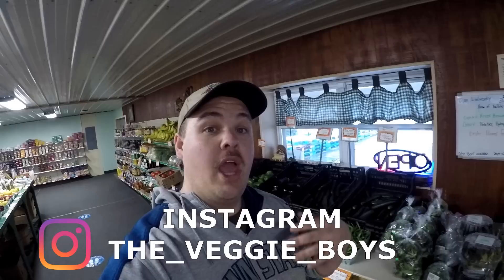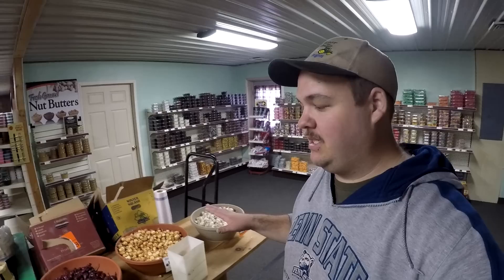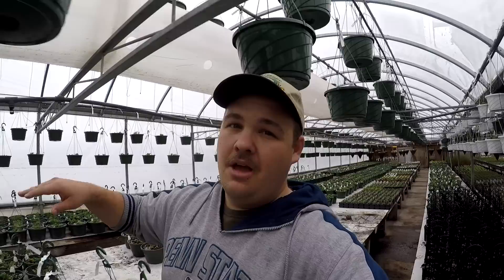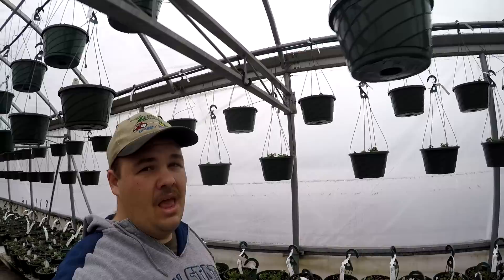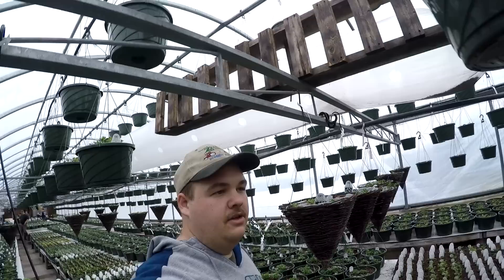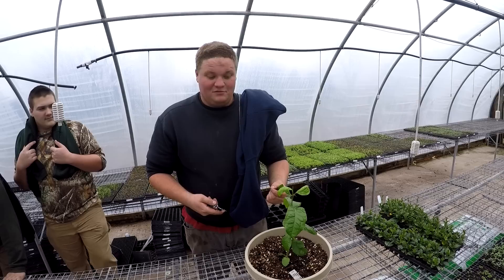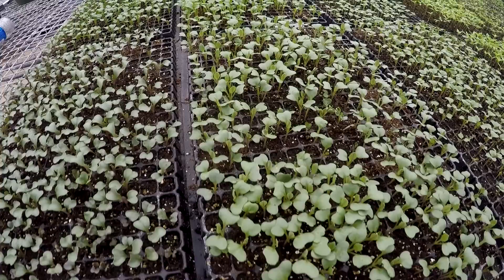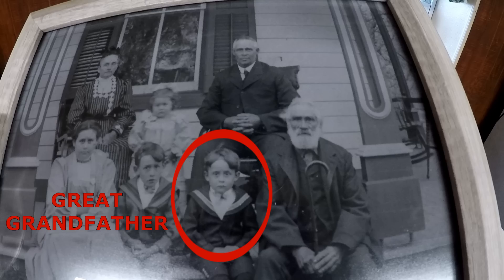PLANT UPDATE ON THE VEGETABLE FARM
We have been crazy busy on the farm and this is an update of what we have been up to. Lots of greenhouse and vegetable work!